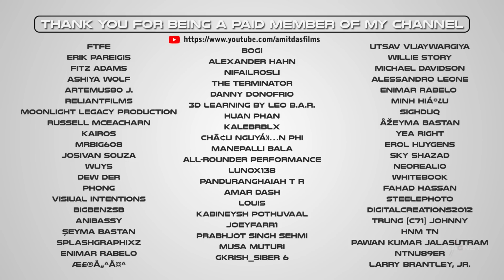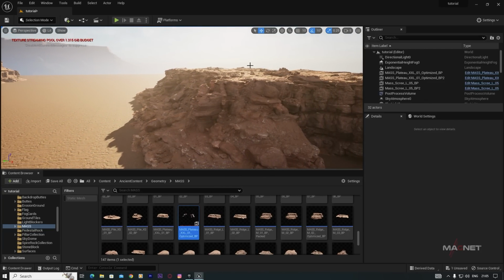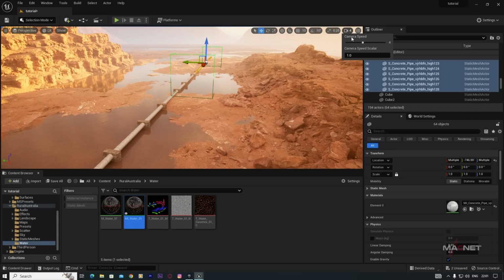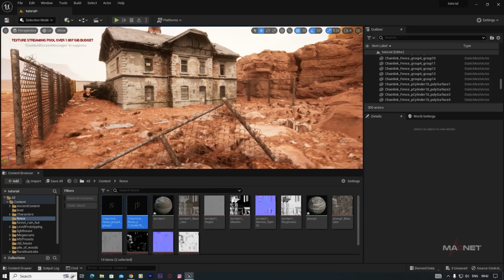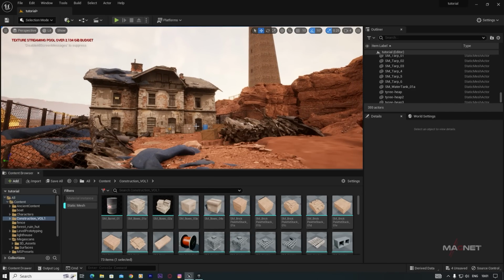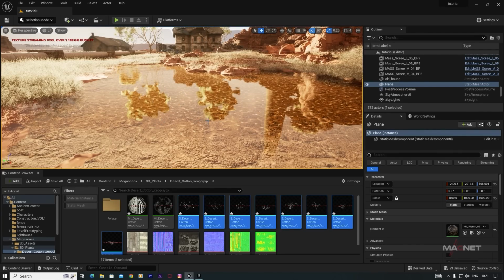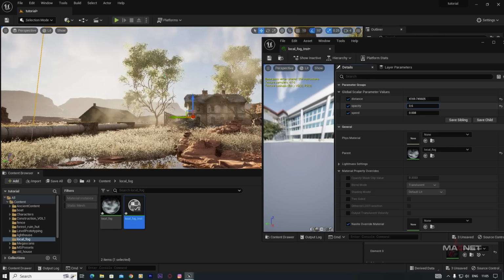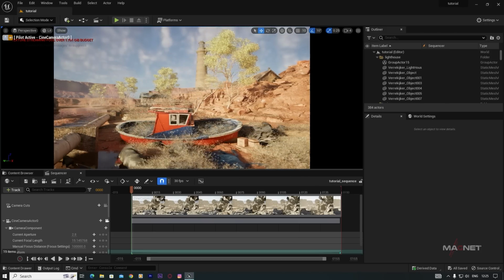Unreal Engine 5.1.1Beginner Tutorial - UE5 Starter Course 2023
Hello friends,
In this video, I show you that how I create an old lighthouse environment inside Unreal Engine 5.1.1, Hope you all like it.

I'm Amit
Signing out...